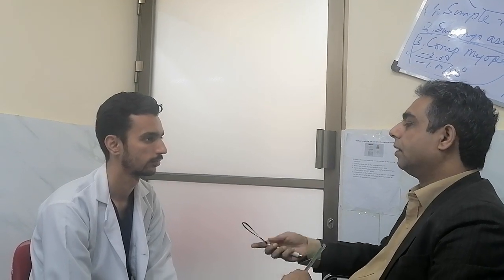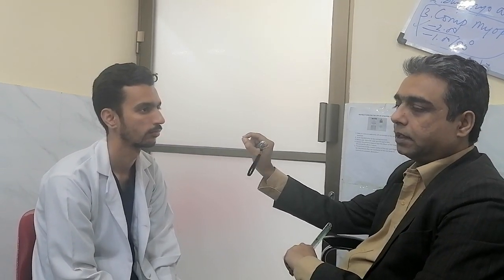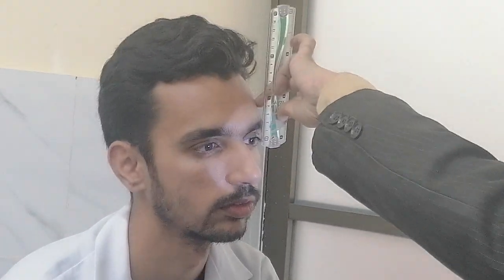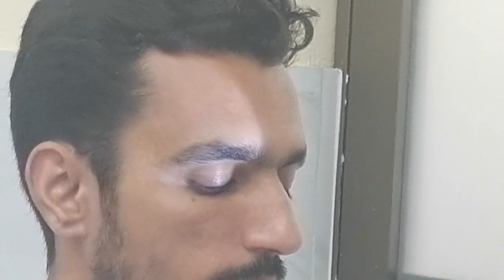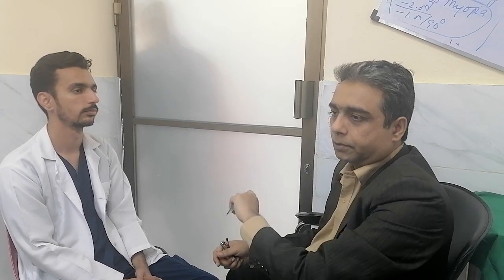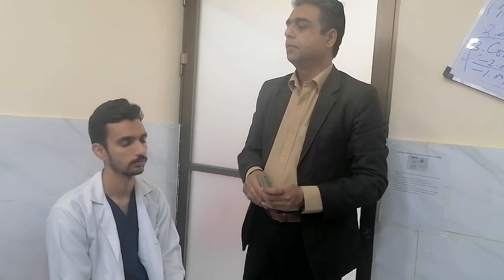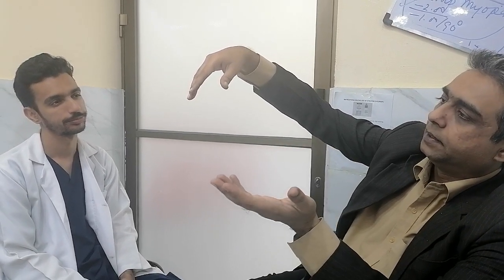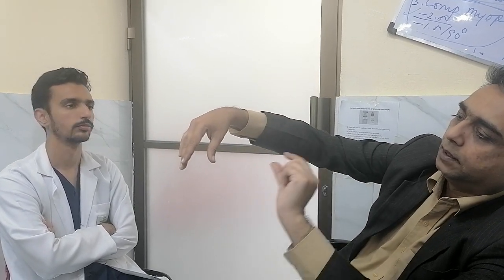Specific Squint examination